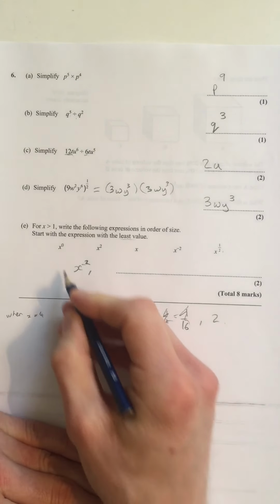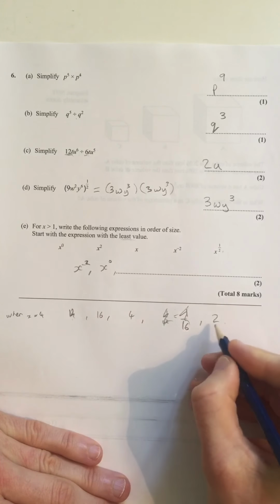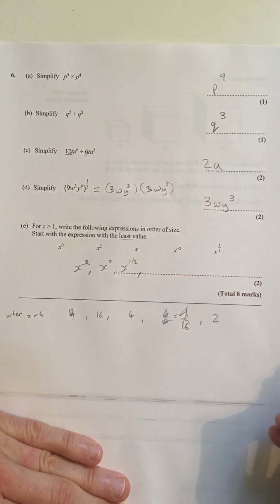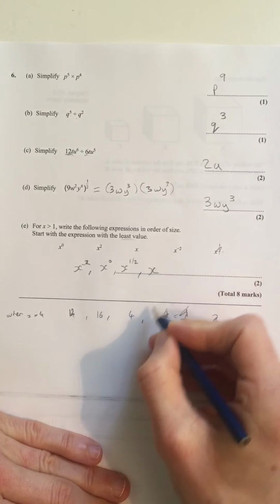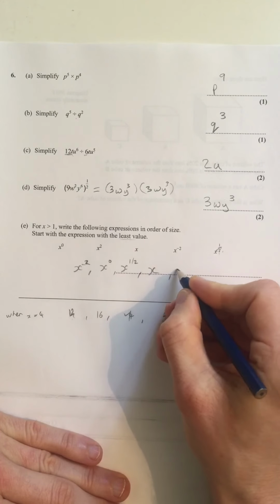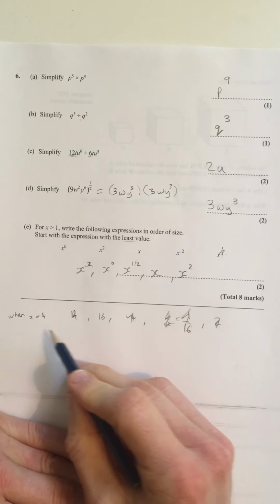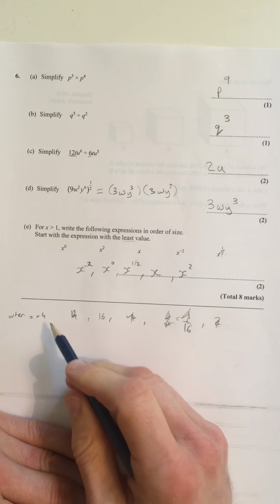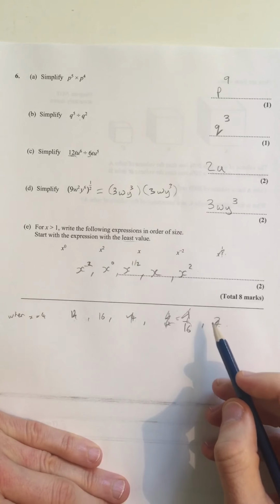TN6 - Set 5 - Paper 3